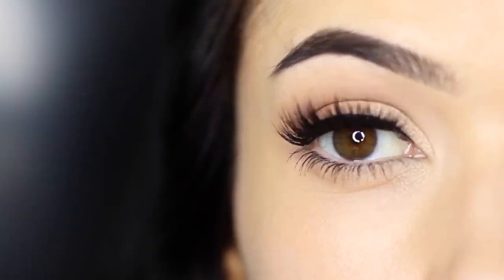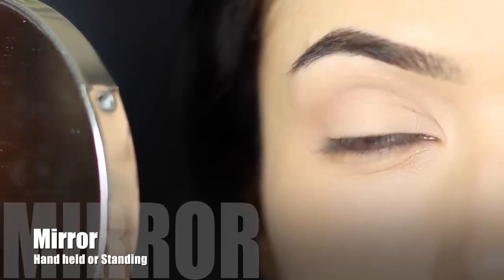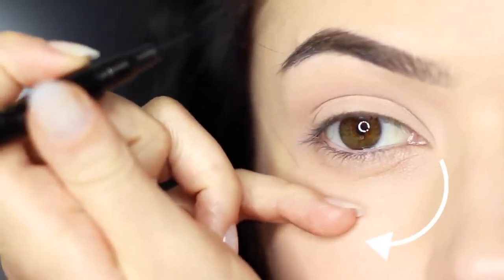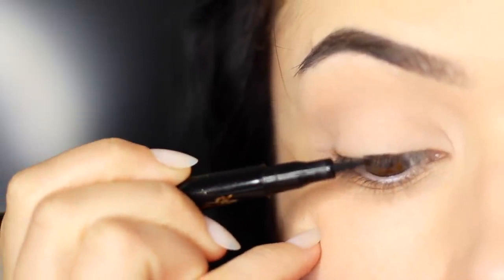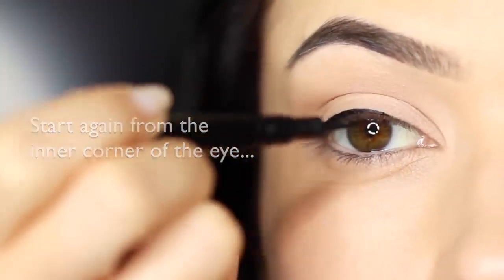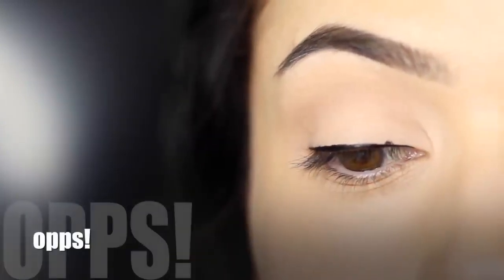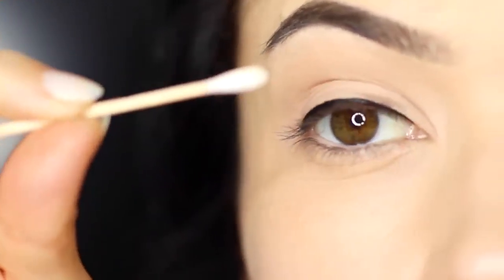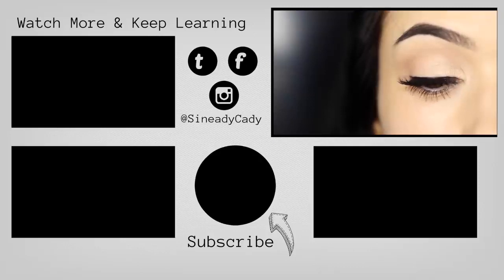Beginners Eyeliner Makeup Tutorial - How To Apply Eyeliner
eyelinermakeup eyelinermakeuptutorial beginnerseyelinermakeup tutorial.